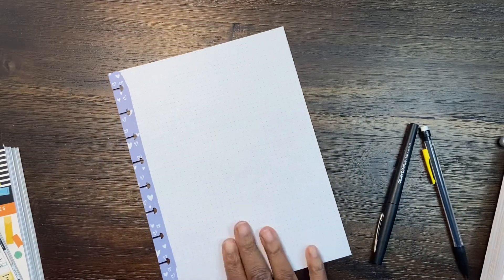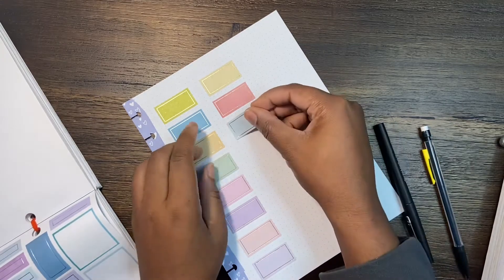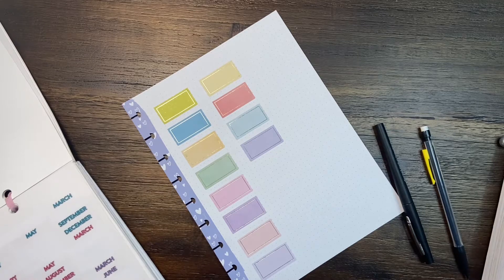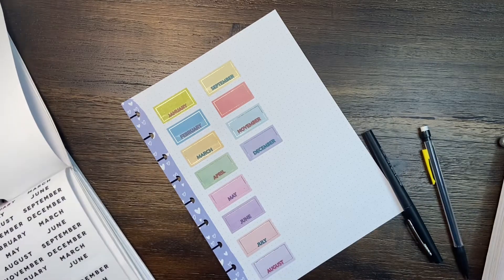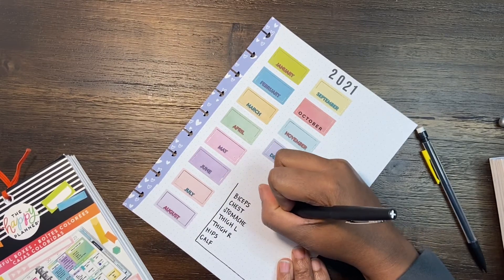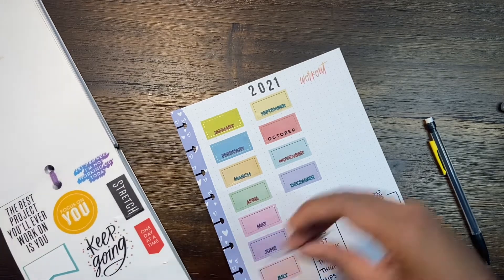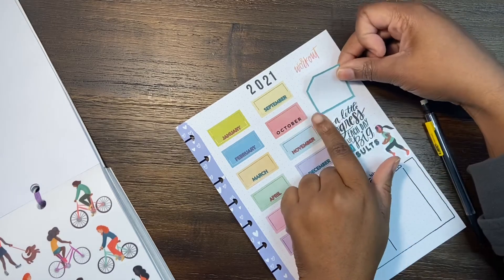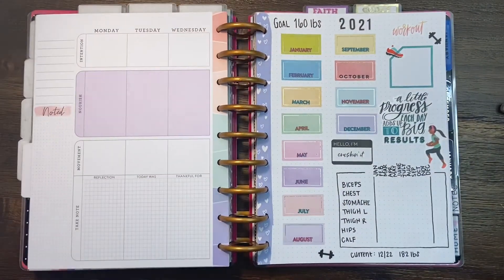DIY Extra Planner Sheet Weight Tracker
DIY Tracker!! Setting up an extra planner page to track the weight loss for 2021.

My name is Krystal. I am a Mom, Wife, and a full time worker who has a passion for planning. Planning has helped me organize and create the life I love. It has helped me overcome anxiety, stress, and simply be a better mom and wife. I would love to share the things I do on a daily basis and see how this can help you as well.